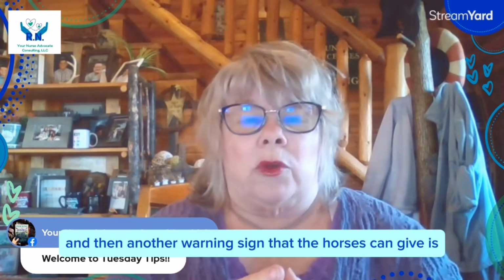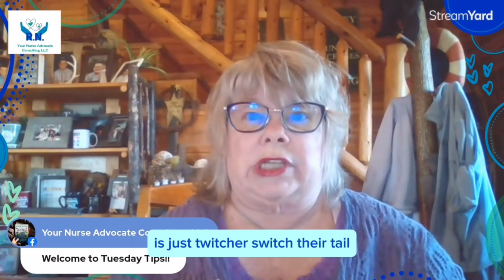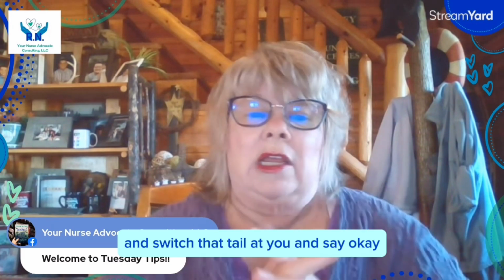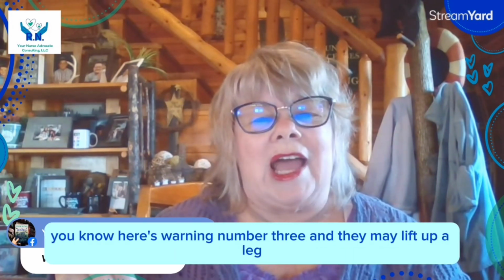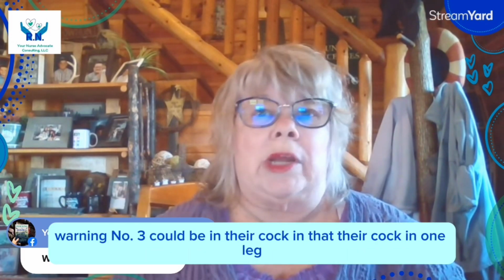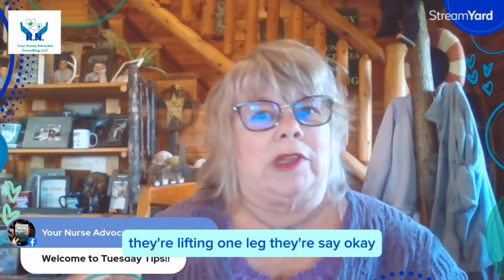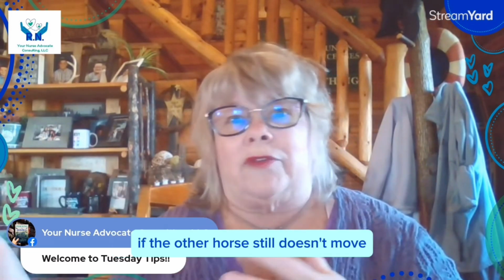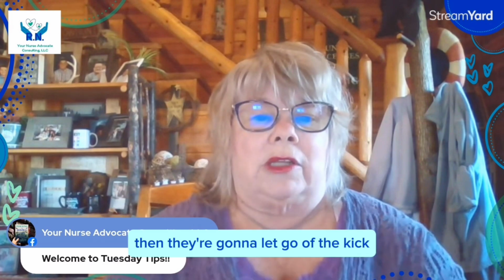Tuesday Tips: Communicating with Loved Ones with Dementia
Have you wondered what is the best way to communicate with someone with dementia? Do you correct them? Do you try and bring them back to the real world? Find out during our Tuesdays Tips video today when we talk about communicating with a loved one with dementia.

Pam and Linda

Welcome to Senior Saturdays, our weekly newsletter designed to bring families with aging parents the necessary knowledge, insights and resources to navigate the healthcare system and provide the best care possible. Every Saturday morning, we'll deliver a fresh dose of empathy, information and compassion to help you and your loved ones manage the challenges of aging gracefully.

Podcast: Healthcare Redefined-Advocating for Aging Adults and Their Families
Trailer

ABOUT Linda and Pam

Both Board Certified Patient Advocates and each an R.N. for 40+ years.   Our mission is to help our clients navigate the complex healthcare system through education, assessment, planning and improved health. Our clients will be well-informed to make educated healthcare decisions.

Caring for aging parents is a hallmark of love and commitment, but the road can be fraught with challenges that only those who walk it fully understand. We see the multitude of emotions that you, as an adult child of aging parents, might be feeling. The ongoing overwhelm and frustration aren't just heavy burdens on your shoulders; they can shake the very foundation of your being. It's normal to feel as if you're spinning your wheels, trapped in a fog of uncertainty, fear, and isolation.